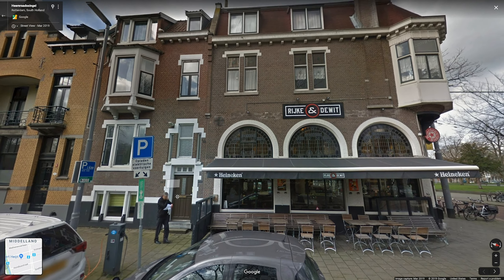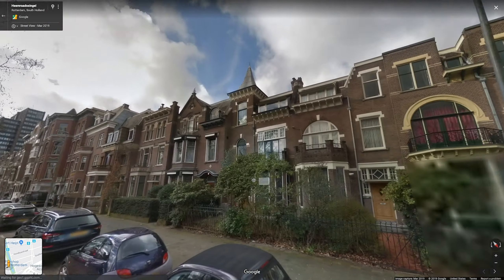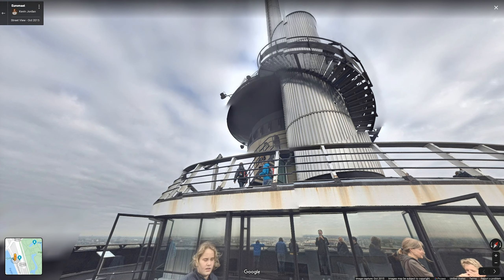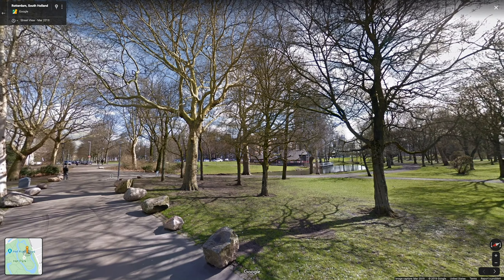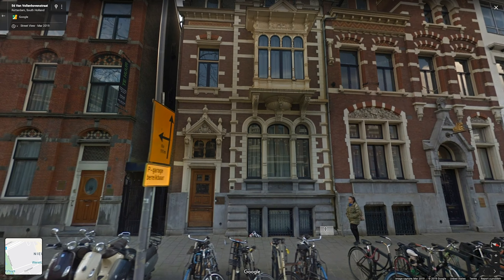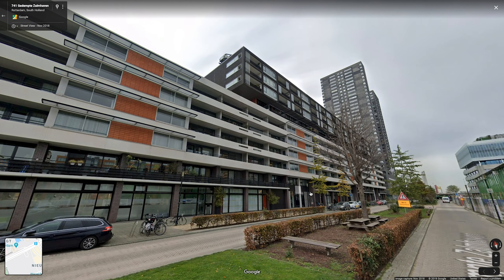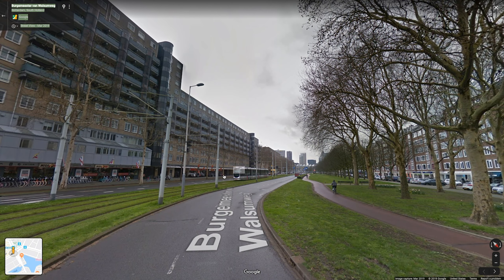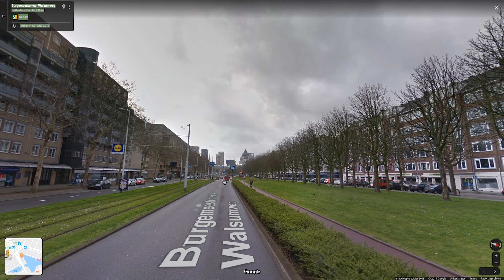Let's tour through Rotterdam!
Let's explore the world through Google Street View.

Today we are visiting Rotterdam in the Netherlands. Wow what an amazing place! It looks like such cool city with all kinds of fun and shopping and eating and history. Fantastic and progressive architecture. Great bridges and bike lines too. I am definitely a fan and would love to visit some day.

Here you can check out where we have been on Google Maps.

Thanks to Google for Street View.

Title Music:
CPT by Drew Banga